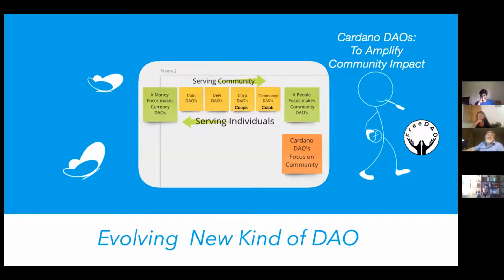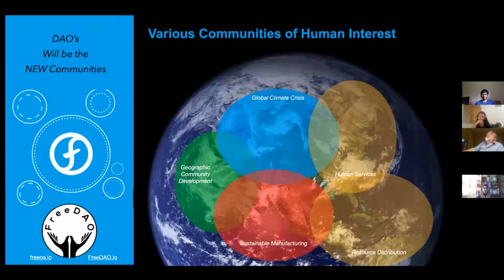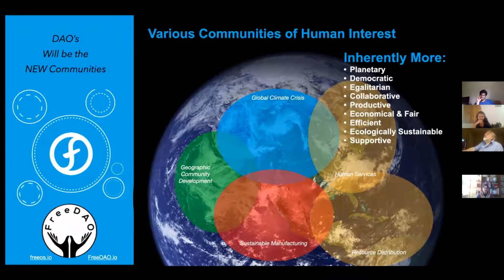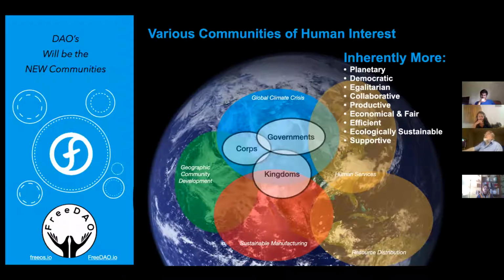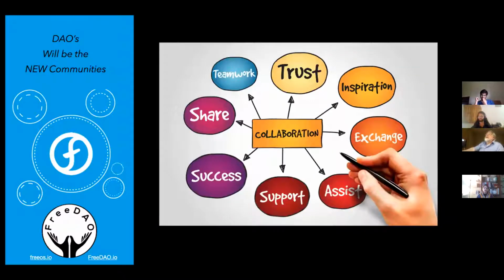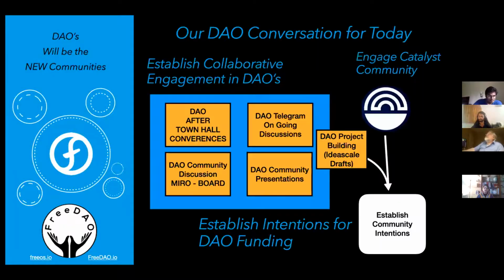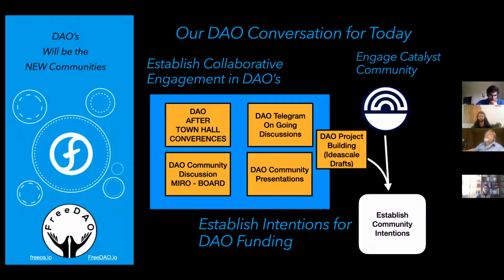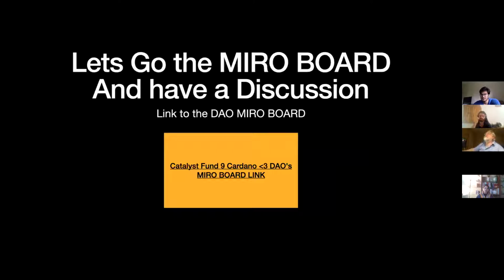Collaboration for Community DAOs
Aharon Porath & Dan Kimbal hosting a conversation in the Catalyst Swarm After Town Hall about Collaborations for Community DAOs on Cardano.

Timestamps:
00:00:00 - Session preparation
00:03:45 - Introduction to Catalyst Community DAO Collaboration
00:06:07 - How can we Collaborate to Establish the Most Impactful DAO’s In the World?
00:06:57 - The DAO Spectrum & Evolving the New DAO with Cardano
00:07:45 - Various Communities of Human Interest
00:08:47 - Elements of DAOs & Collaborations
00:09:05 - Our DAO Conversation for Today
00:10:59 - Question: Is everyone here from funded proposals? What are the people's participation here?
00:12:00 - Introduce the Challenge’s Team Member and explain what is this challenge all about
00:14:19 - Discussion: Creating a proposal about DAO from the legal perspective and as an attorney
00:19:54 - Continues the Introduce the people in the session
00:20:51 - A story about securities with NFTs and onboarding a plane
00:22:26 - Question: Is this proposal fits into the DAOs challenge category?
00:26:45 - Project Clarity: Creating a DAO for easy-to-use smart-contracts library
00:28:13 - Creating a community-led NFT project with DAO
00:31:52 - Project Clarity: another co-founder's introduction
00:32:30 - Introduction from a participant who will review this challenge’s proposals
00:33:27 - Utilizing DAO for a grassroots organization in Ethiopia
00:40:04 - The limitless possibilities with DAO and its potential
00:41:07 - Question: what is the future of regulations with DAOs?
00:48:00 - Wrap up